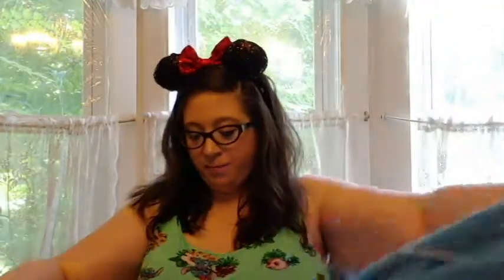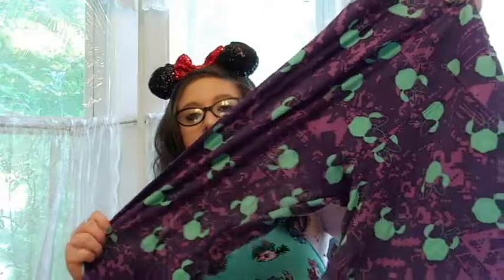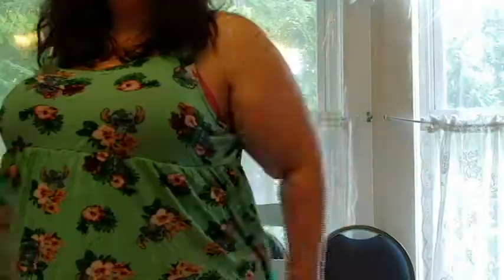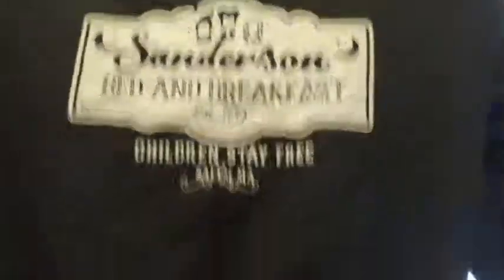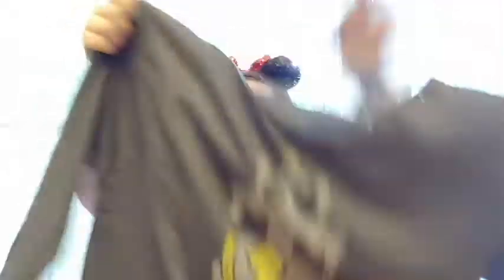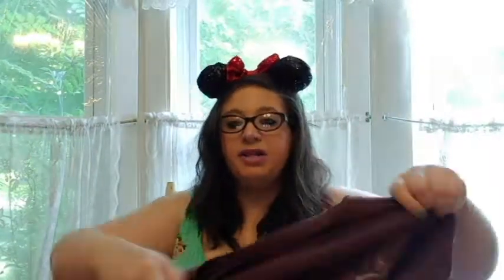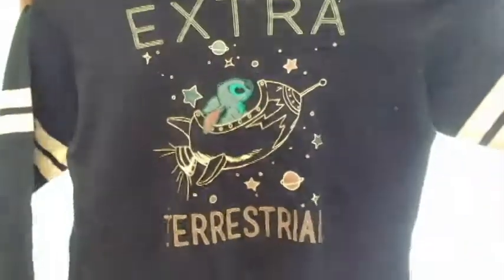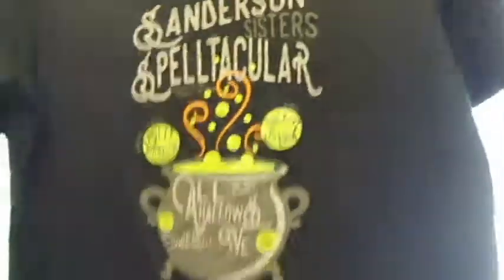My Disney Wardrobe!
Originally posted July 26th 2019
Hello friendssss! Here is another disney video for youuuu. I hope you love it. Show me your awesome and unique disney wardrobe. I'd love to see ittttt.

Oh hey and Follow me on all my social mediaaaaa-
Snap-@somedaysara

P.s. No one paid me or sent me any of this for free but like.. if you wanna.. get ahold of me lol